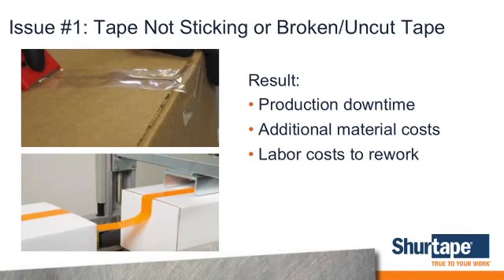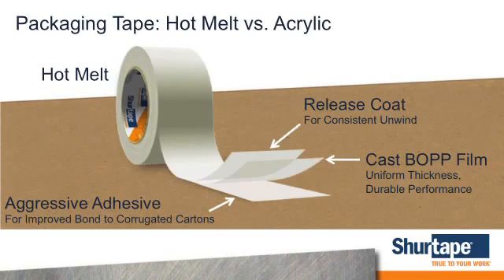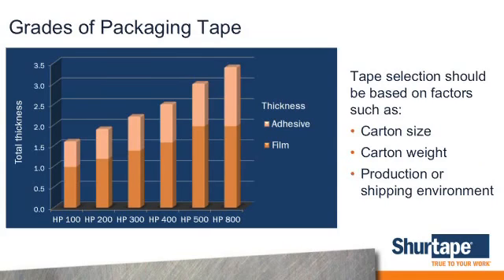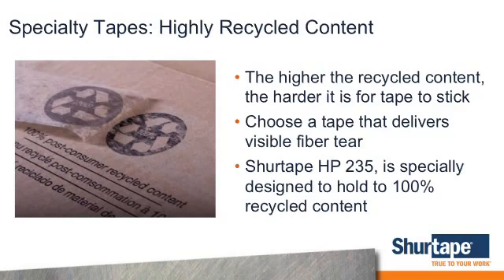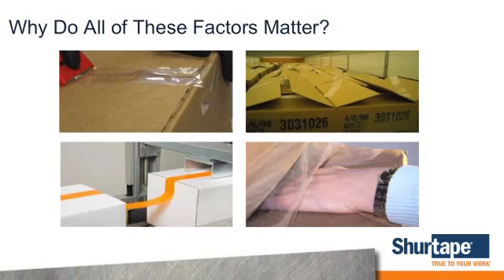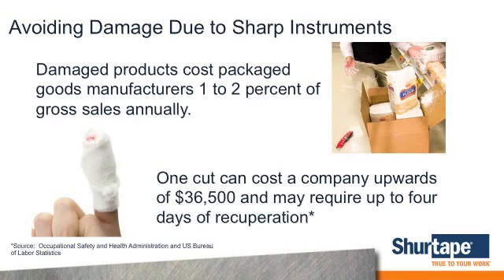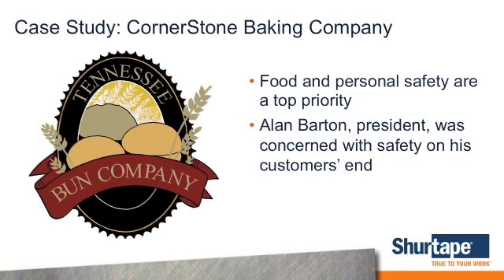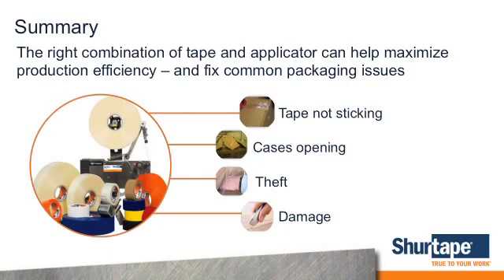Safe and Secure How to Seal Your Cartons and Brand Reputation Webinar